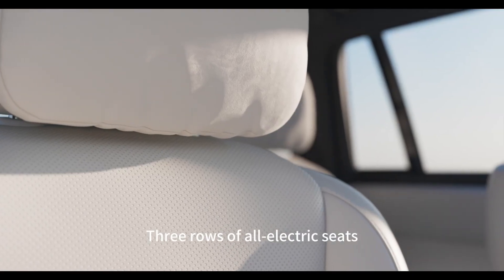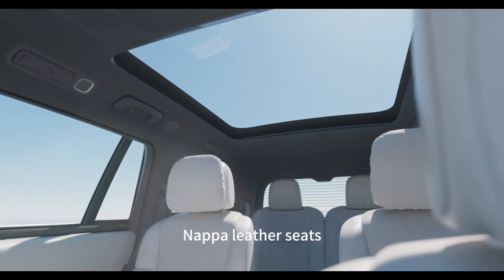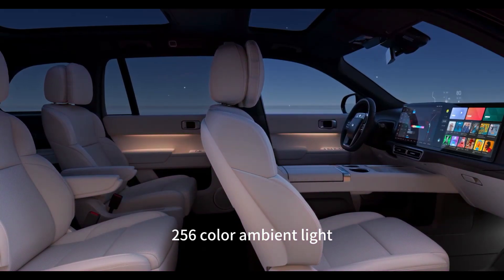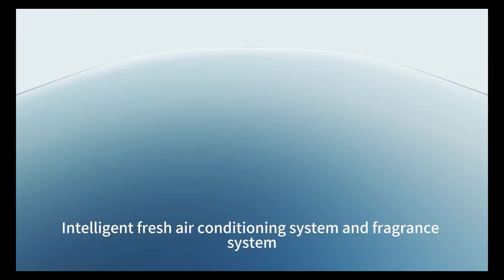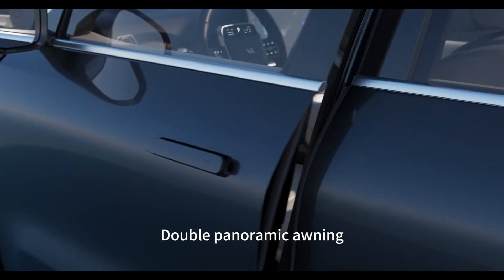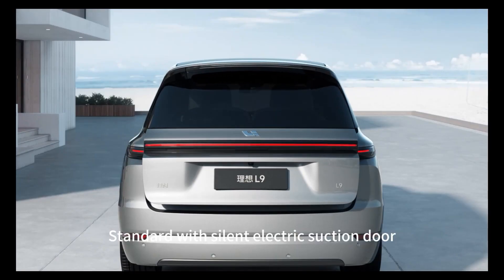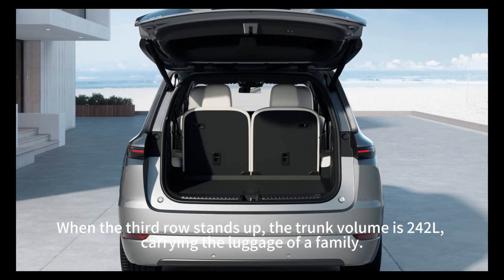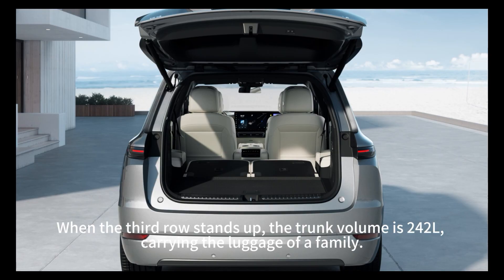li L9 Electric Car for Sale